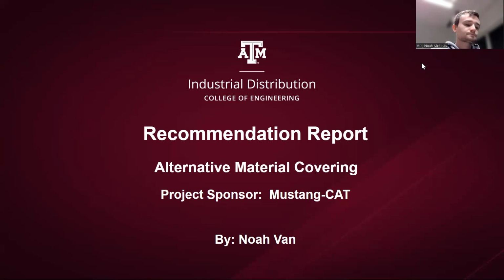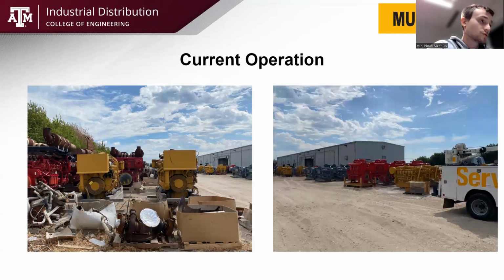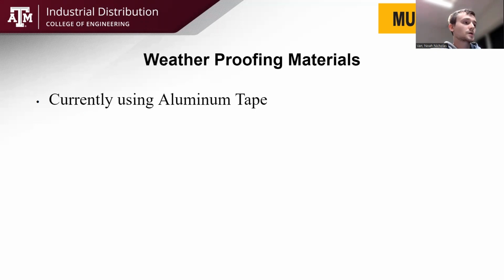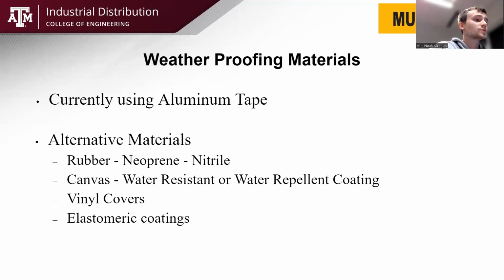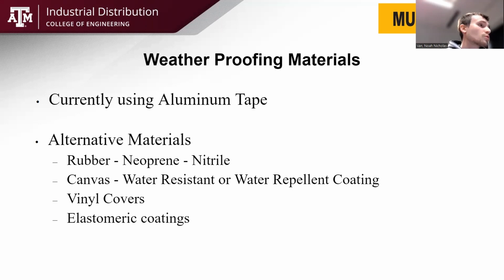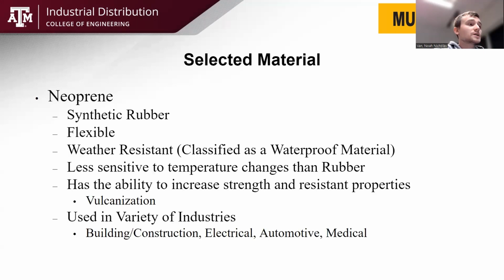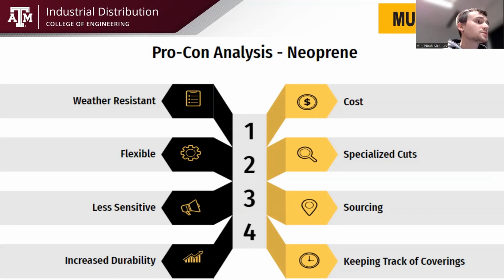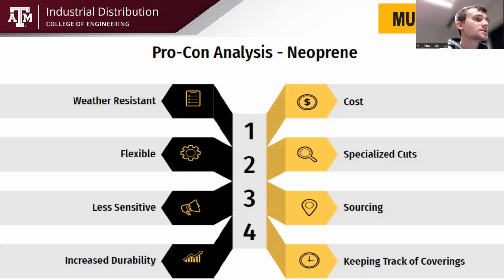English 210 - Recommendation Report - Mustang Cat - Alternative Material Coverings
This video provides a summary of our recommendation report of alternative material coverings on Mustang Cat's G3500 and G3600 engines in association with my capstone project.